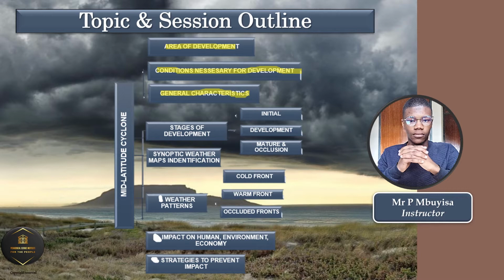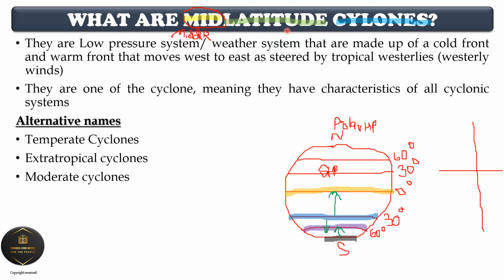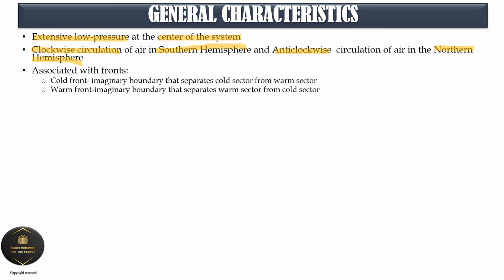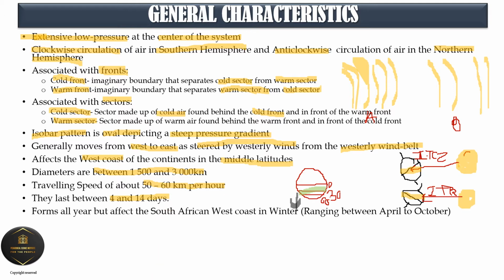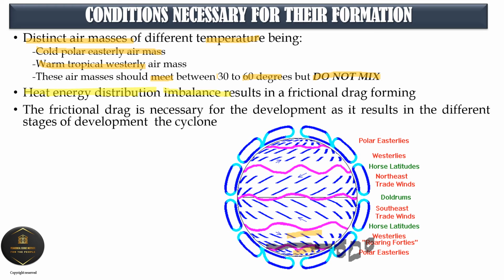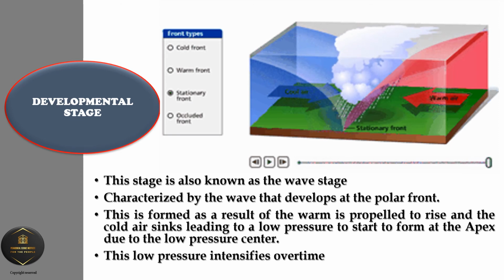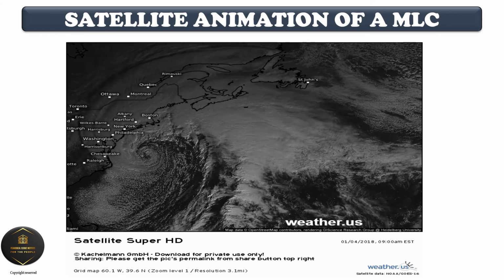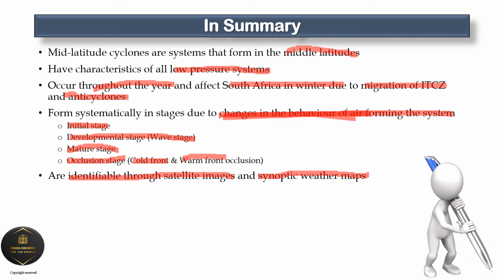Climatology Lesson 5: Midlatitude cyclones session 1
This is Lesson 5 of the Geography OCS which is a lesson that introduces us to the Midlatitude Cyclones as per the latest examination guidelines.

Here is the outline of the content covered in this session:
-Mid-latitude cyclones (temperate cyclones, frontal depressions, extra-tropical cyclones)
- General characteristics
- Areas of formation
- Conditions necessary for formation
- Stages of development
-Identification on synoptic weather maps and satellite images:
o Identification of stages of development on synoptic weather maps
o Impact of South Indian High and South Atlantic High on movement of the cyclone
o Reading and interpretation of weather symbols, predicted weather impact